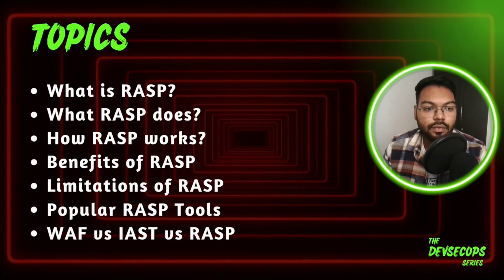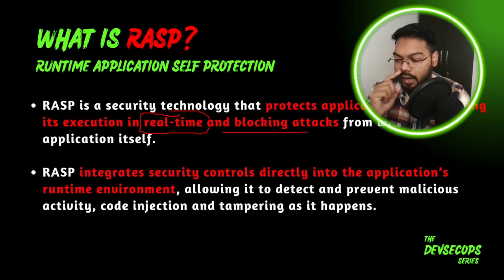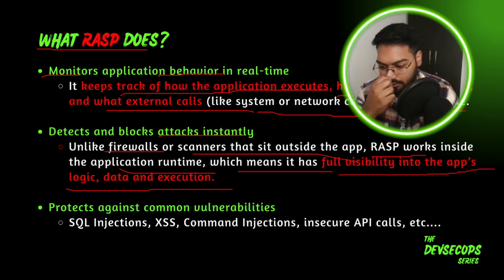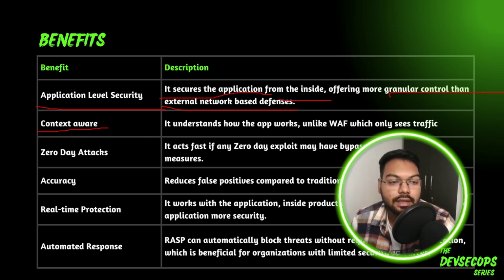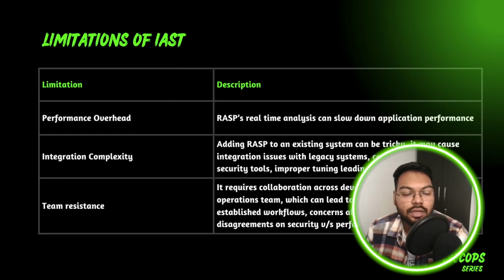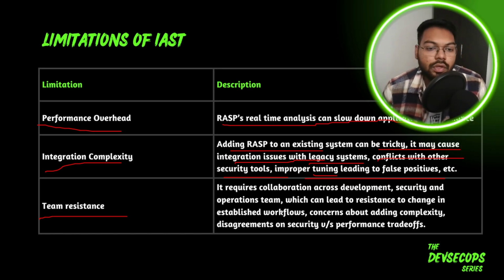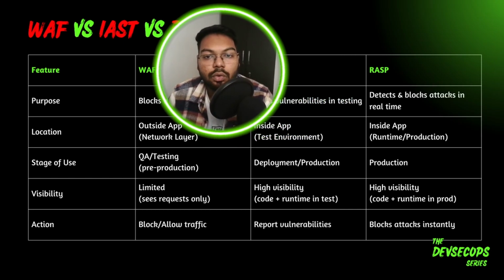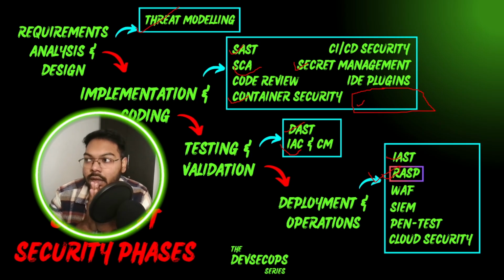18. What is Runtime Application Self Protection (RASP) | WAF vs RASP | DevSecOps Interview Question